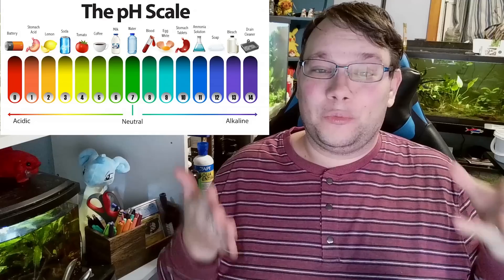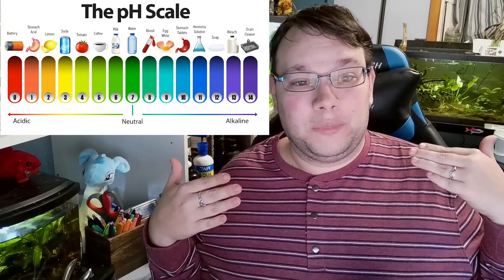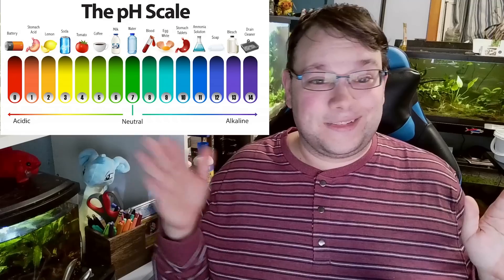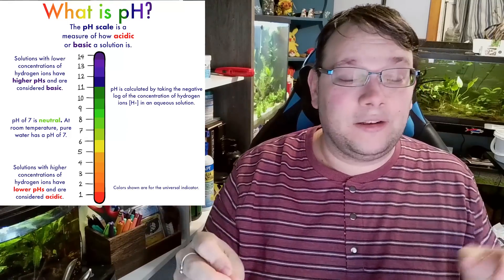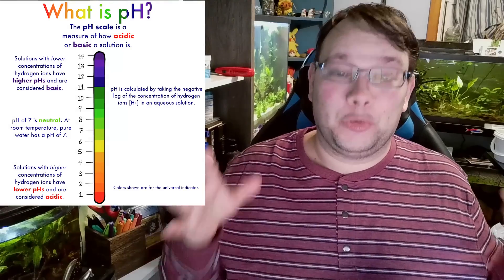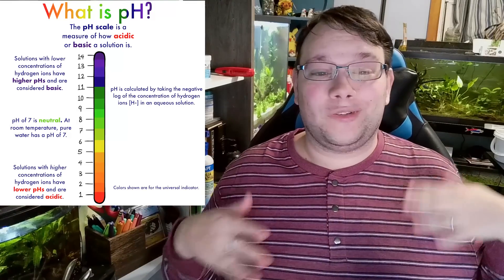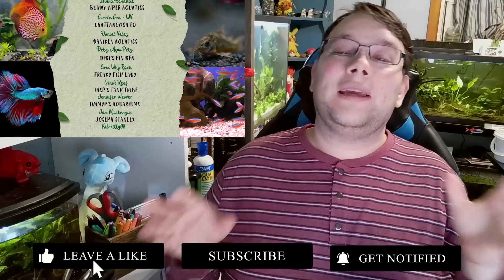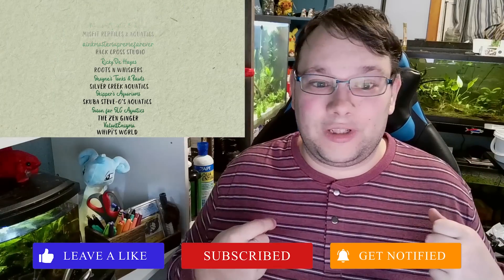Aquarium pH: Essential Facts You NEED to KNOW (2026 Guide)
Do you want to become a master fish keeping? 🐡 Channel Sponsor Buceplant They have an amazing selection of plants for beginners and experts alike.

In this informative video, I take a deep dive into the world of pH levels in aquariums and how they can affect the health and well-being of your fish. What is the best pH for your fish? That will depend on the fish. So, the importance of understanding the ideal pH range for different types of fish to the factors that can impact the pH level in your aquarium, I cover it all. Plus, I share some tips and tricks for raising or lowering the pH level in your aquarium, including natural methods and recommended products. Whether you're a seasoned aquarium enthusiast or just starting out, this video is a must-watch for anyone looking to keep their fish healthy and happy. Don't miss out on this essential guide to pH levels in aquariums!

Code LEFTY10 to save 10% your order :)

0:00 Aquarium pH
0:33 What is pH?
03:50 How to Change
04:40 What is in pH Up & Down
05:56 Raise pH
09:14 Lower pH
10:58 Do Research
11:37 Outro Are you ready to take the pledge? fishtube fishtube